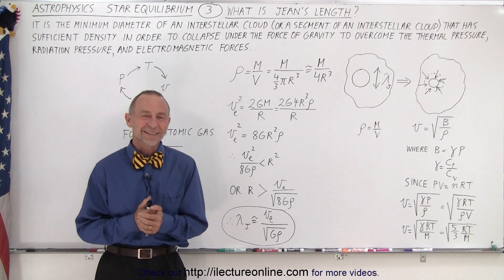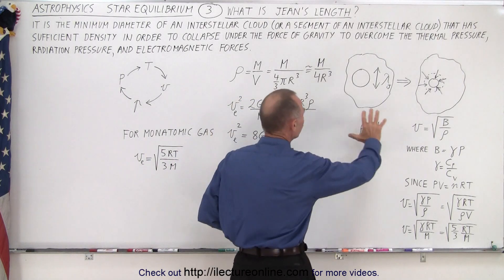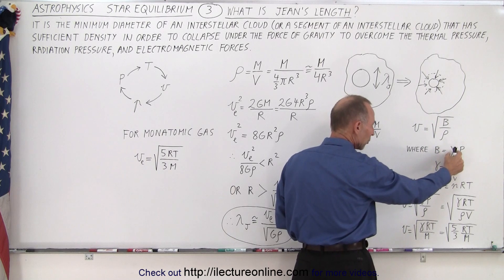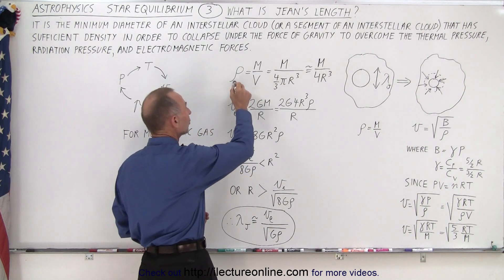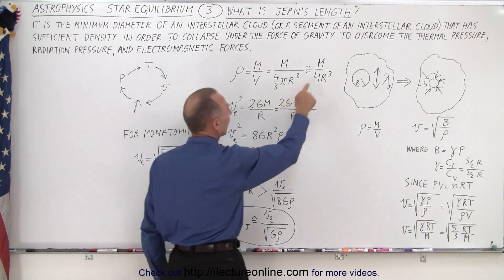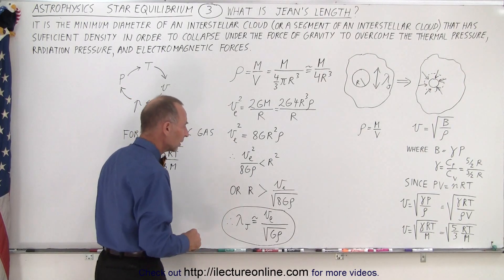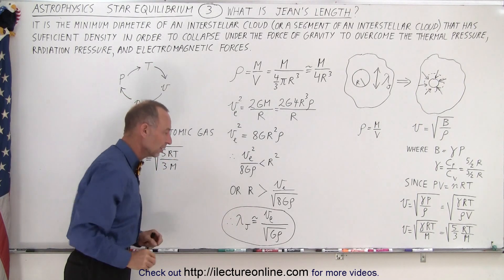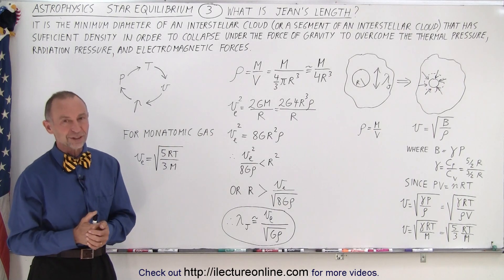Astrophysics: Ch. 2 Star Equilibrium (3 of TBD) What is Jeans Length?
We will learn that Jean’s Length is the minimum diameter of an interstellar cloud (or a segment of an interstellar cloud) that has sufficient density in order to collapse under the force of gravity to overcome the thermal pressure, and electromagnetic forces.

Title:  Astrophysics: Ch. 2 Star Equilibrium  (2 of TBD) What Makes a Nebula Collapse into a Star
Title:  Astrophysics: Ch. 2 Star Equilibrium  (4 of TBD) Critical Mass of Nebula Collapse